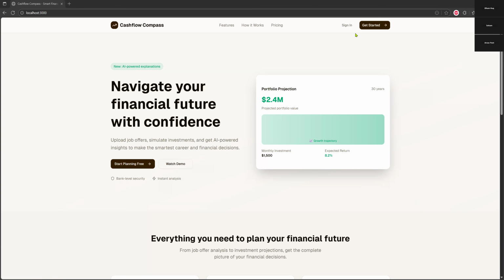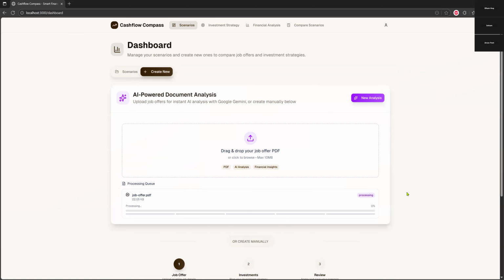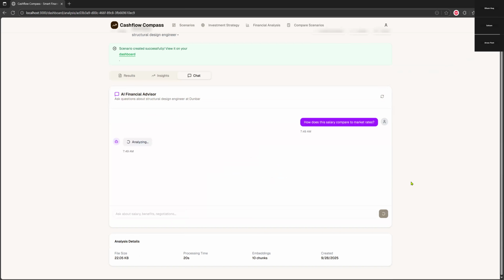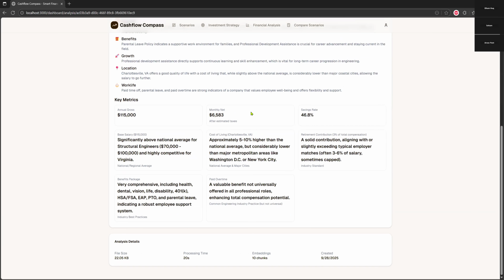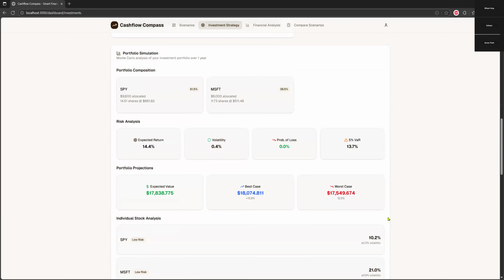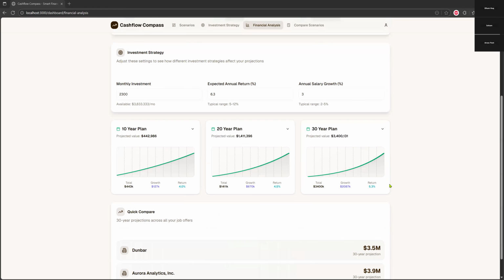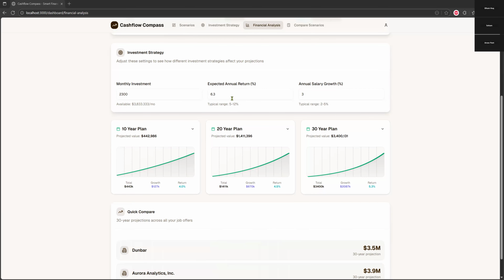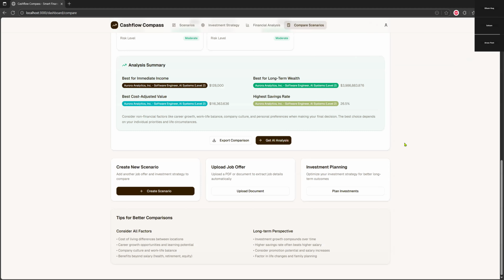Cashflow Compass - VT Hacks 13